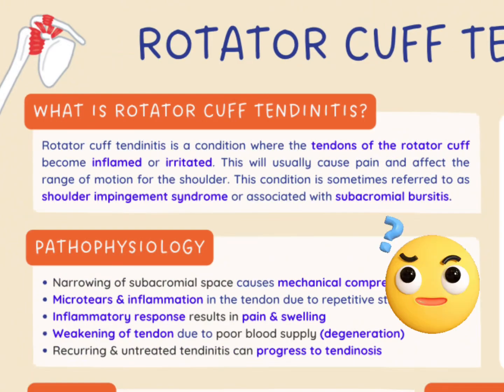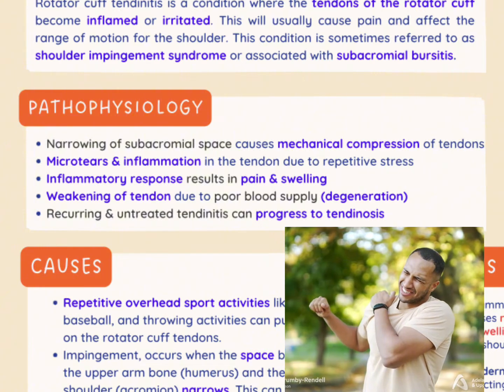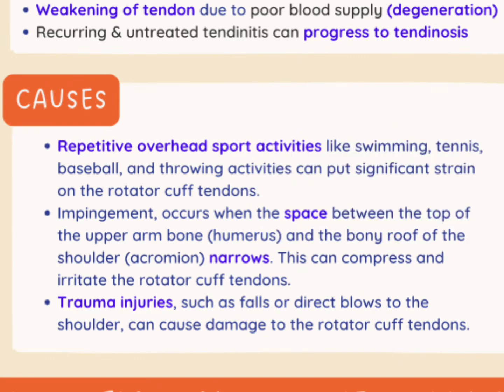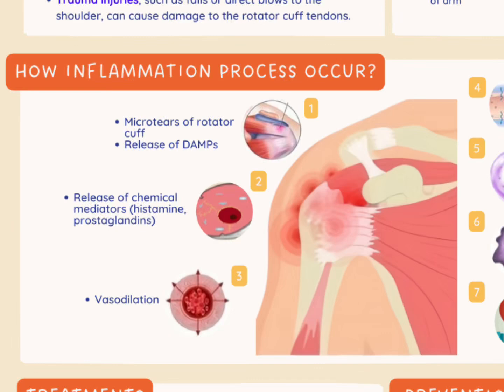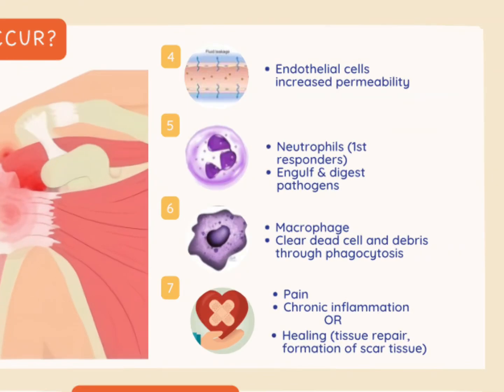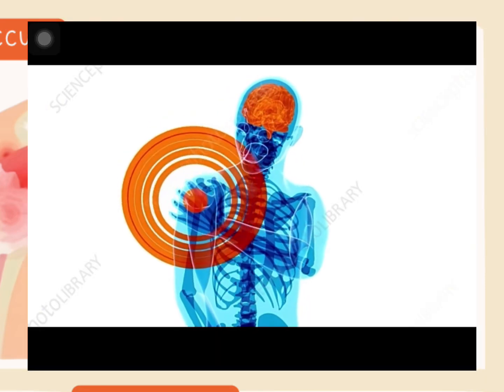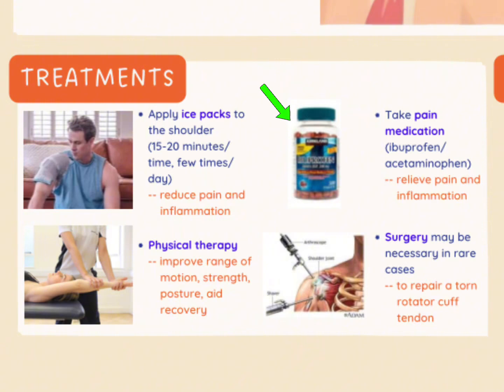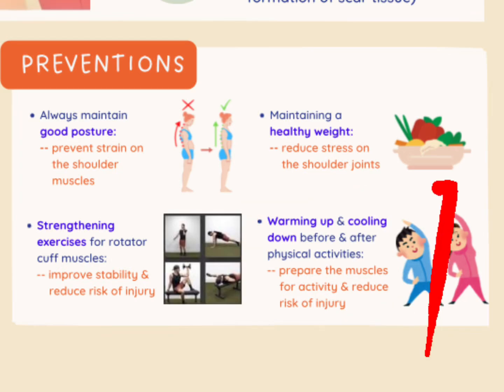Pathology Infographic Recordings (Group 2)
Rotator Cuff Tendinitis